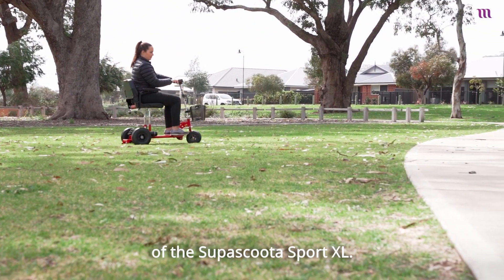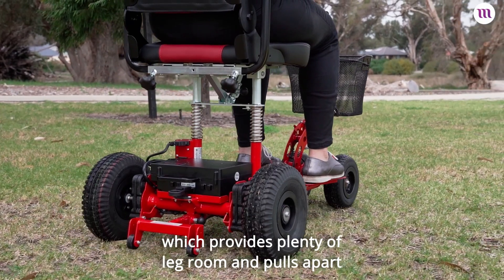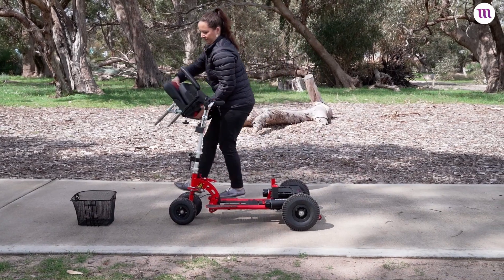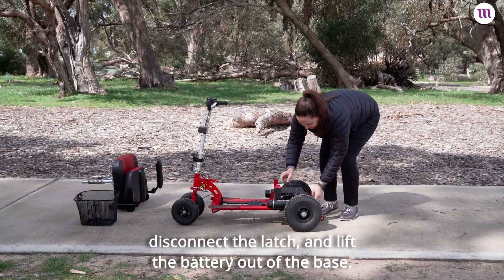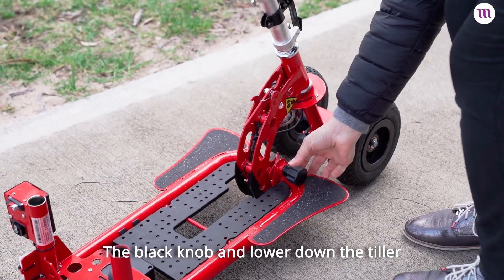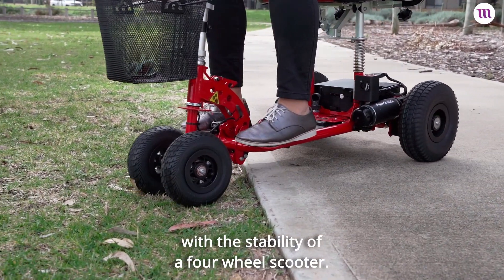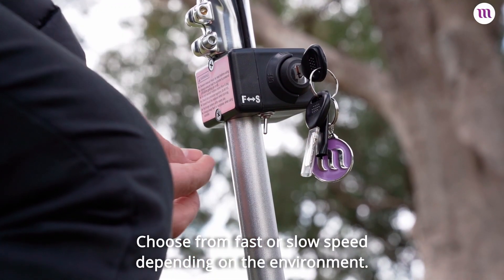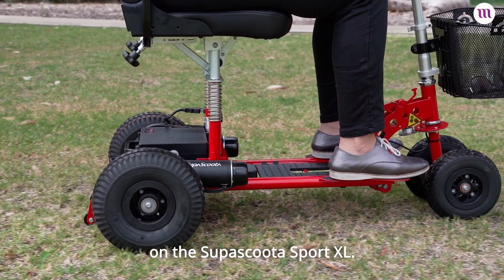SupaScoota HD and SupaScoota HD XL - Testride and overview of this portable outdoor scooter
In this video we took the scooter outside to see how it performs on different surfaces and given you a short overview of it's main functions

OR get in touch for a free in-home demo